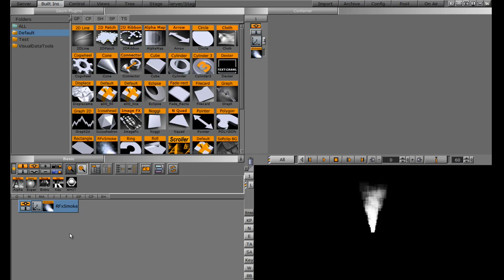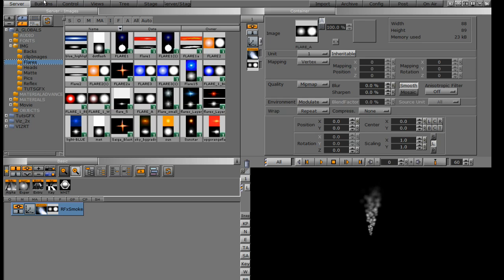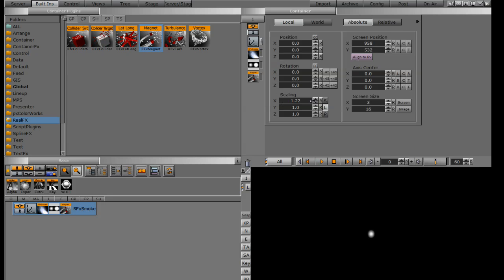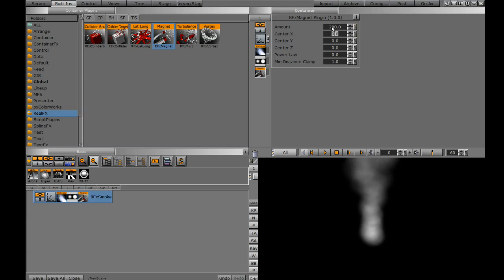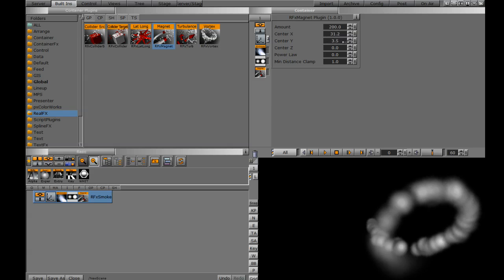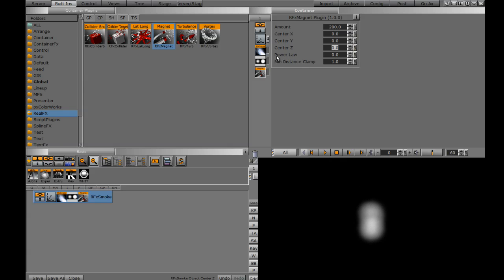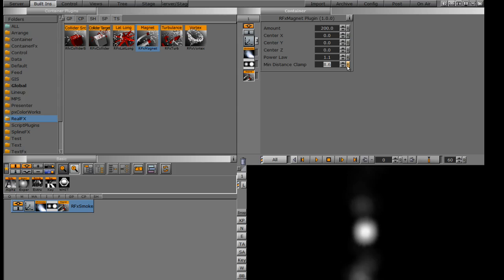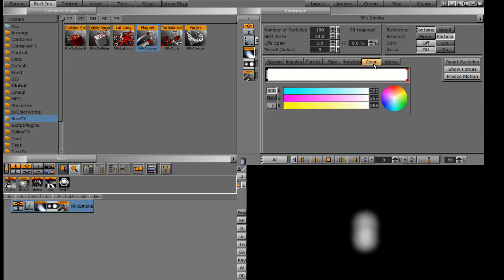Vizrt Magnet Plugin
This video shows you how to use the Vizrt Real FX Magnet plugin. The Magnet is used in conjunction with the particle generator inside of Vizrt Artist